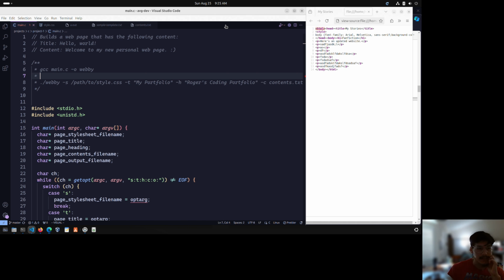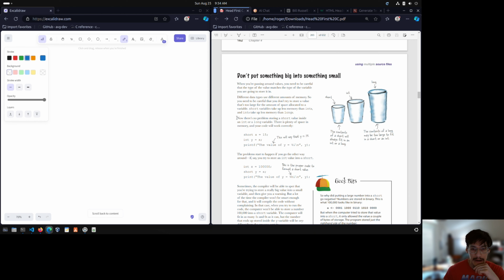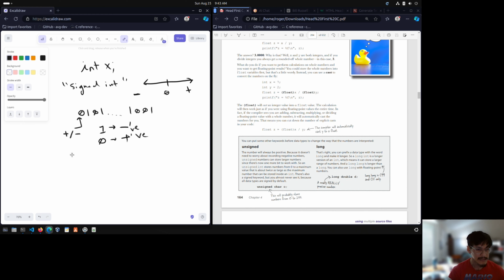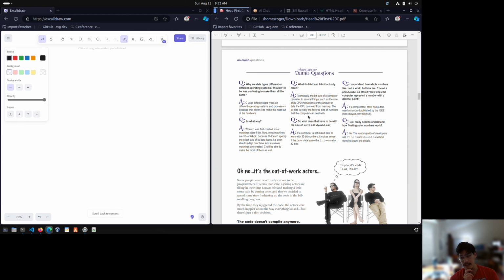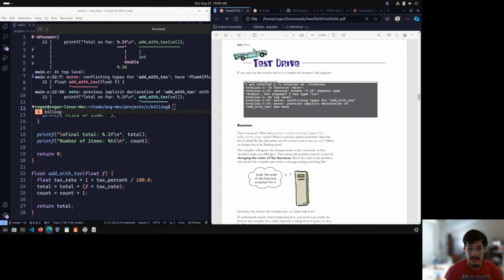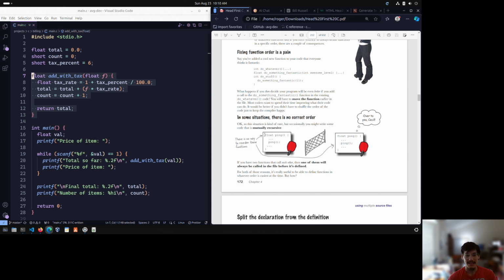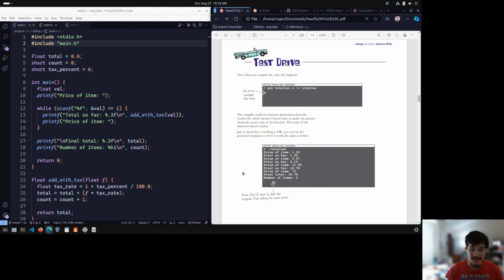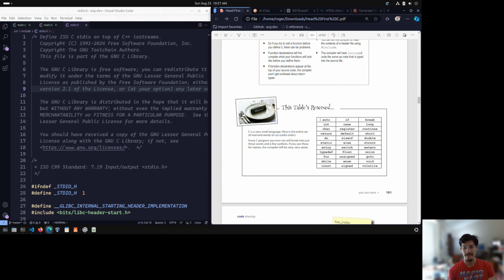24 - Header Files Introduction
Back to the book! Let's start learning how to organize our code with "header files".